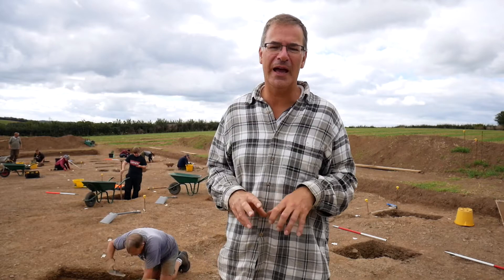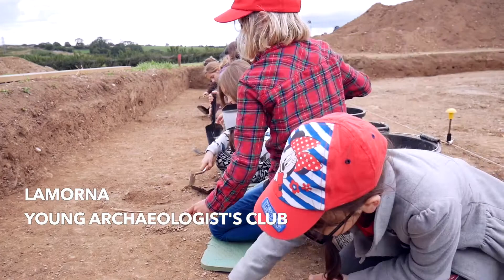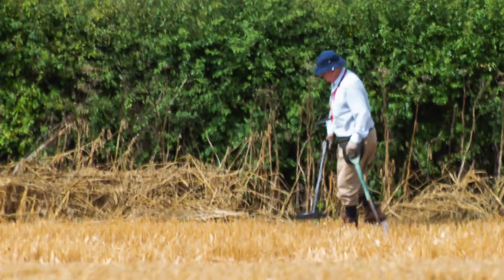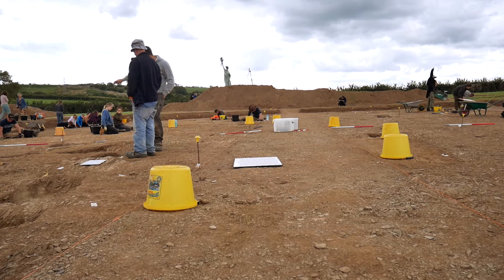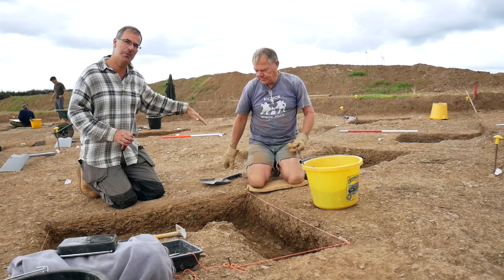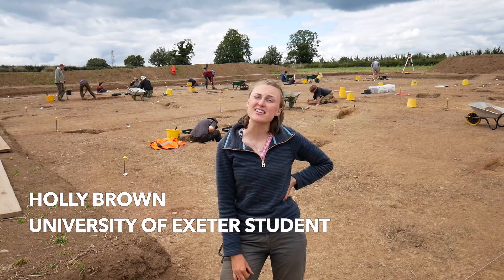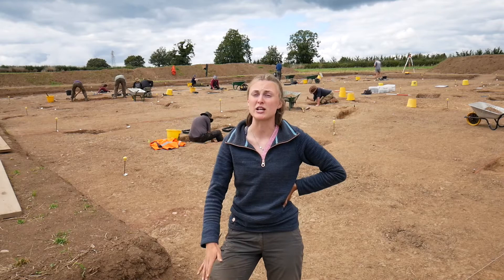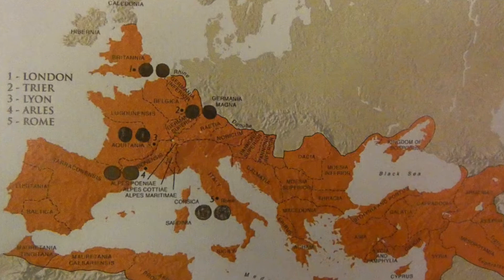Ipplepen re-defining Roman Devon Documentary Film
Ipplepen re-defining Roman Devon

As part of the 175th anniversary events Torquay Museum Society and its 'Community & Science Hub' is proud to launch this new film documenting our involvement in one of the UK's most significant archaeological discoveries. Jim Wills is one of our longest standing members and a metal detecting legend. He has helped redefine our understanding of the Roman empire and how it has influenced both Britain and the world. Professor Stephen Rippon of Exeter University explains just what a paradigm shift Ipplepen represents and how local community groups, including the Young Archaeologists, have been involved from the start.

Produced by Emberlense Productions